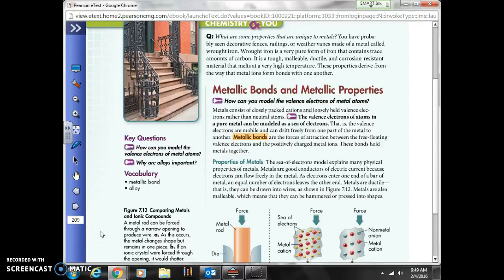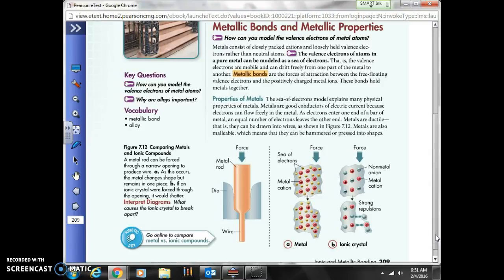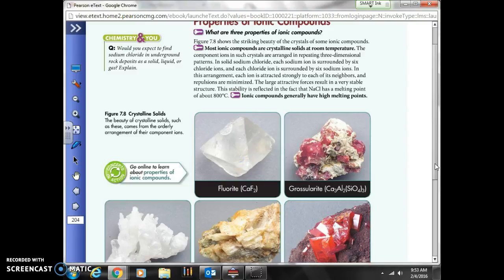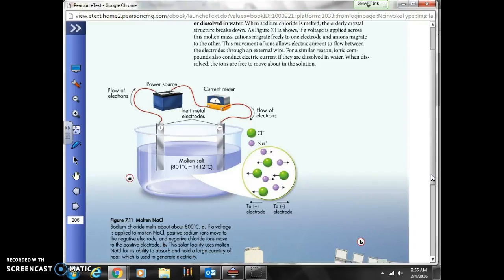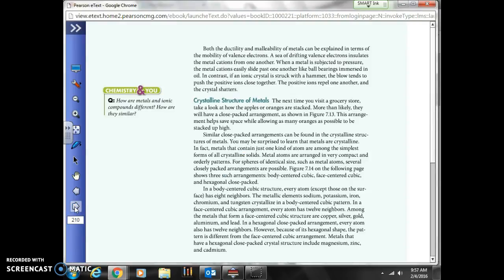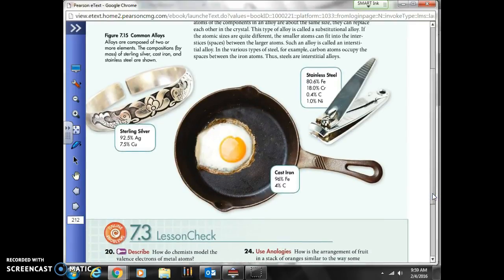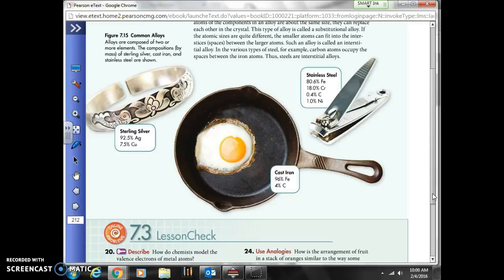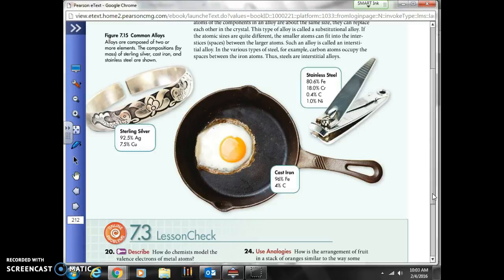7.3 chem 2/4/16